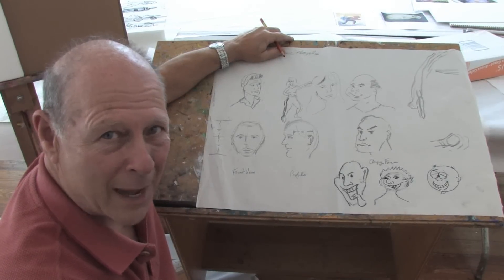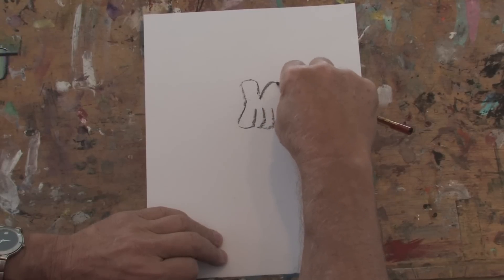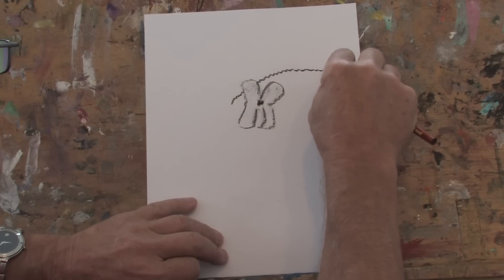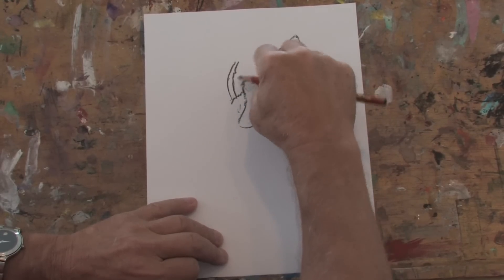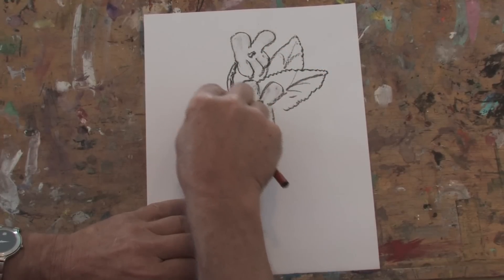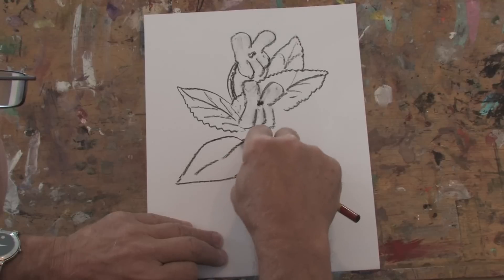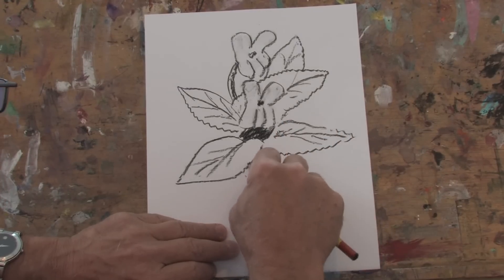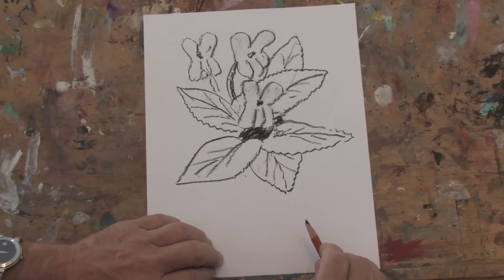Drawing Basics : How to Draw a Violet Flower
Drawing a violet flower involves sketching out the petals of each bloom, shading them in a smooth texture, adding heart-shaped leaves around them and drawing in the tiny details for a realistic effect. Study the flower to illustrate it accurately with art instructions from a professional artist in this free video on drawing.

Bio: Ralph Papa, a native New Yorker, began sketching and painting as a child growing up on Manhattan's Upper East Side, and he exhibited regularly in Greenwich Village in the 1960s.